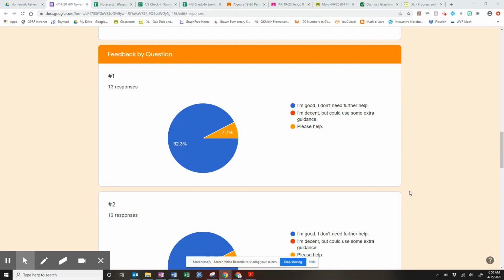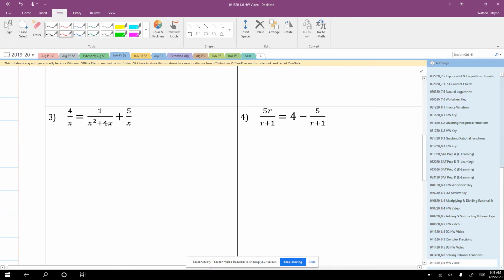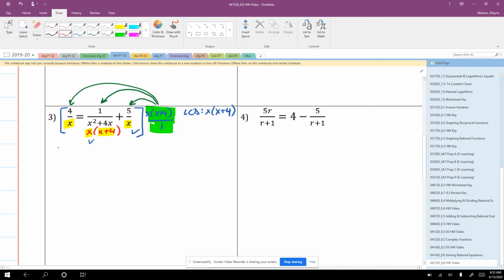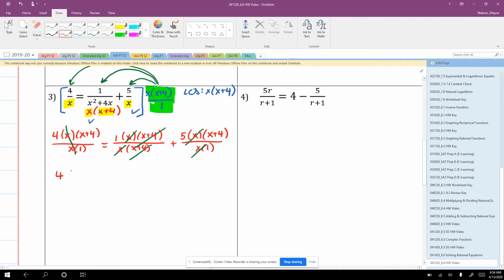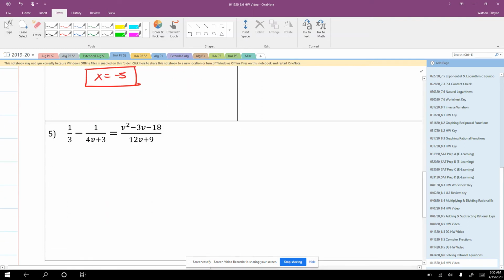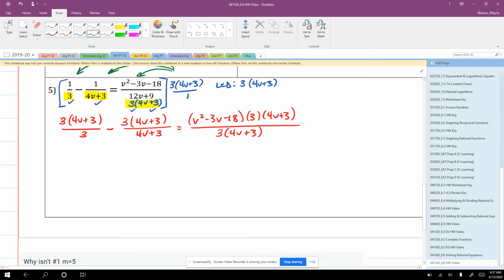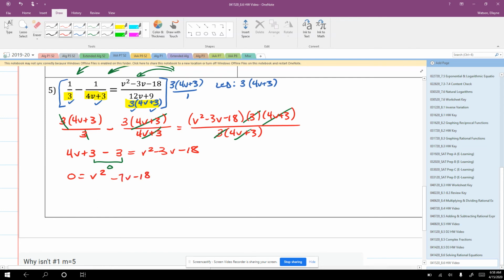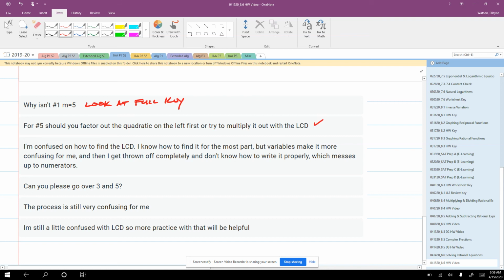IAA: 8.6 HW Review